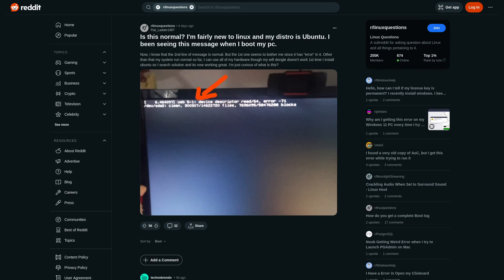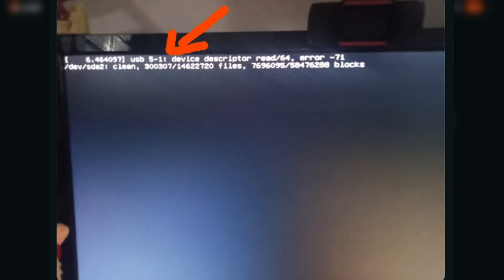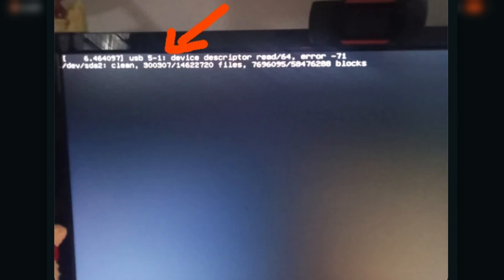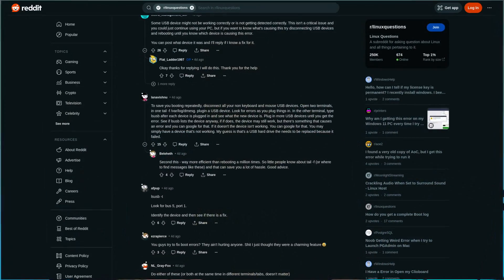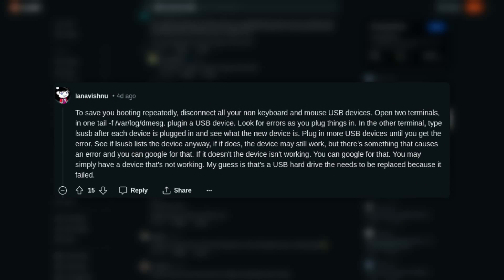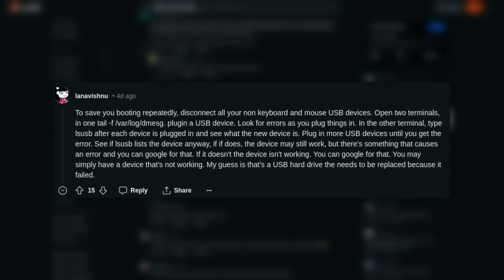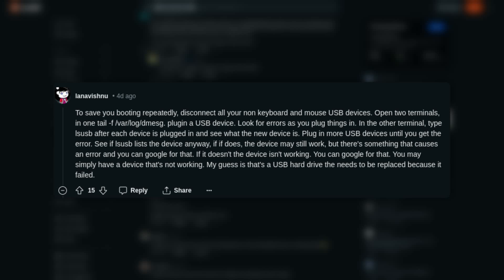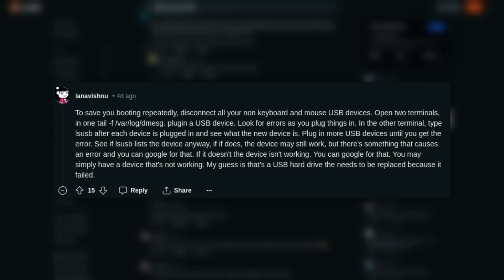How to Find Out Which USB Device is NOT Working in Linux [Tip of the Week]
For show notes and other ways to enjoy the show, go

This tip is to help anyone who is experiencing some kind of issue with a USB device. This could be any USB device not being detected properly which you might notice during the system boot process. This will help you figure out which USB device is having an issue so you can pinpoint what to fix without an endless amount of restarting your computer. Thanks to lanavishnu from reddit for this tip.

In Terminal 1:
tail -f /var/log/dmesg

In Terminal 2:
type lsusb after each device is plugged in